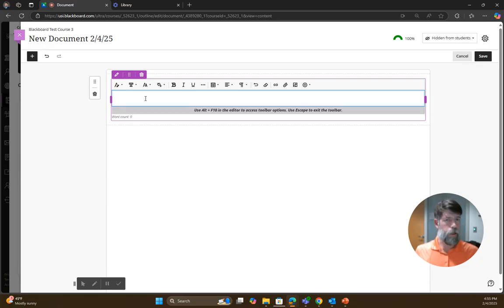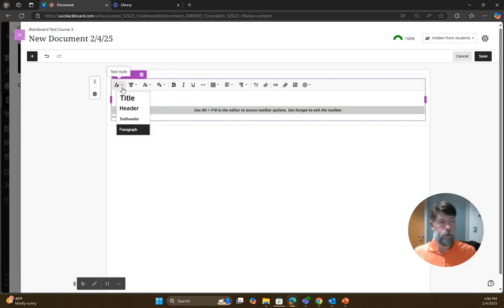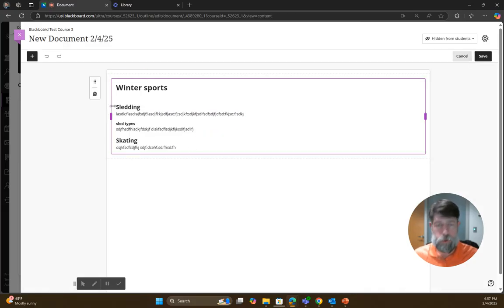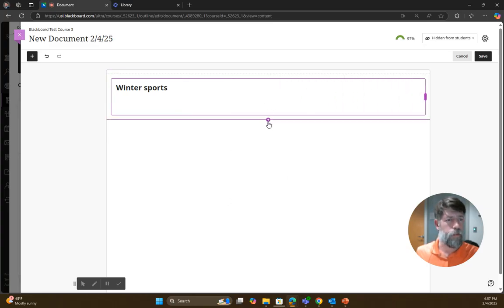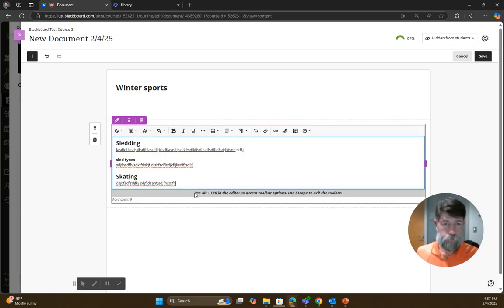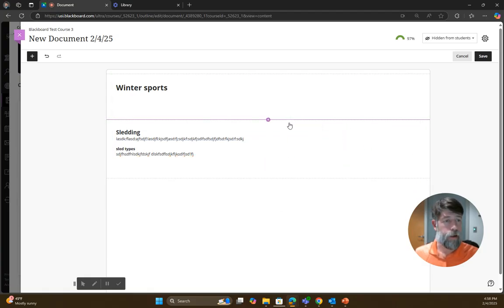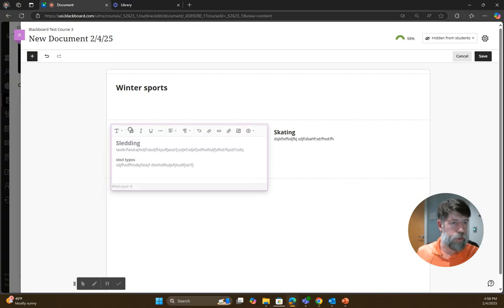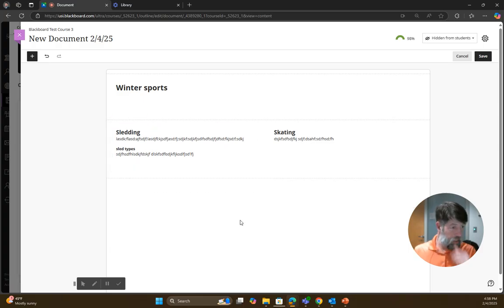Using the content editor to create a heading structure in Blackboard Ultra